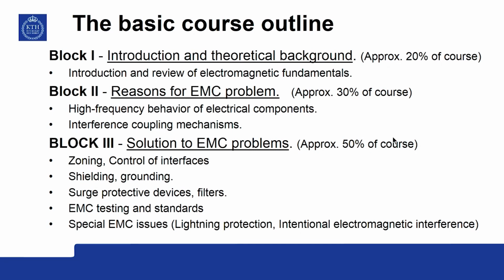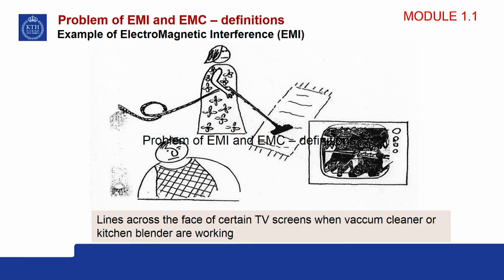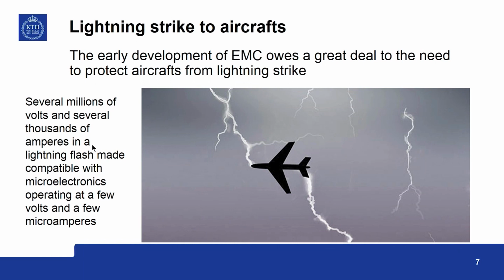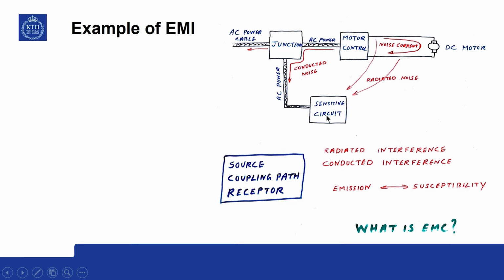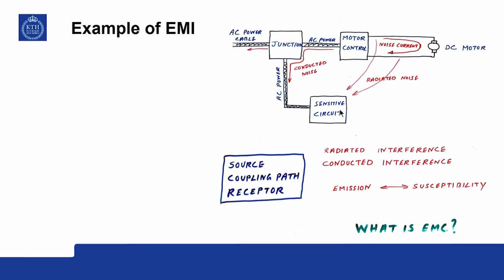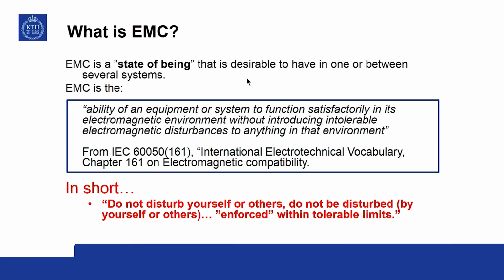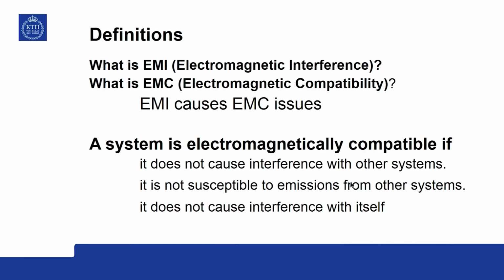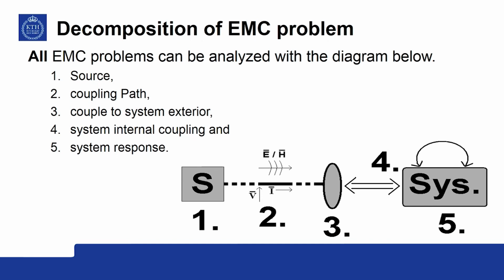module 1.1 Introduction to EMC - Definitions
Introduction to EMC - Definitions